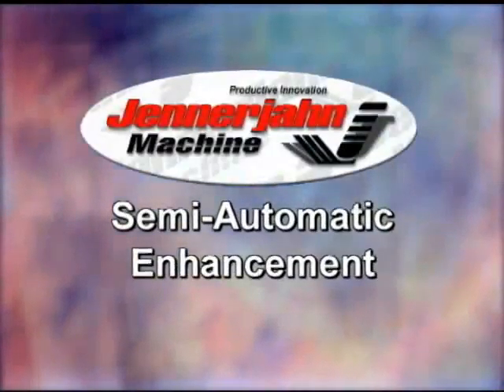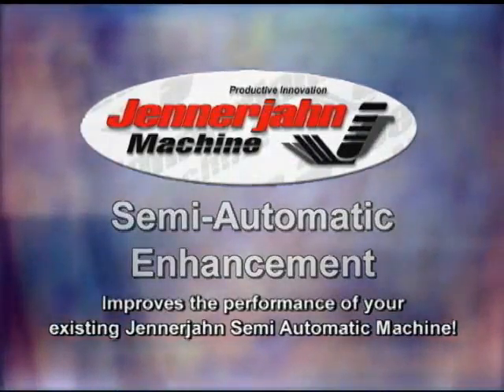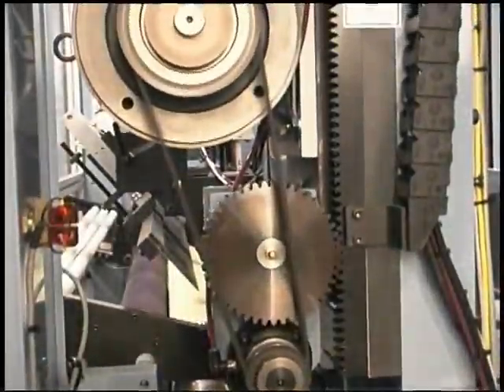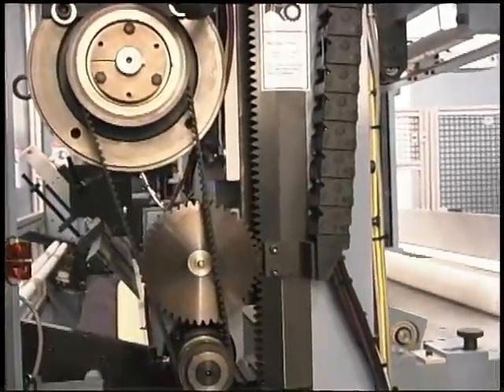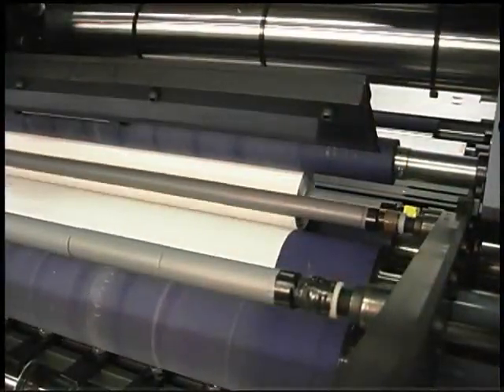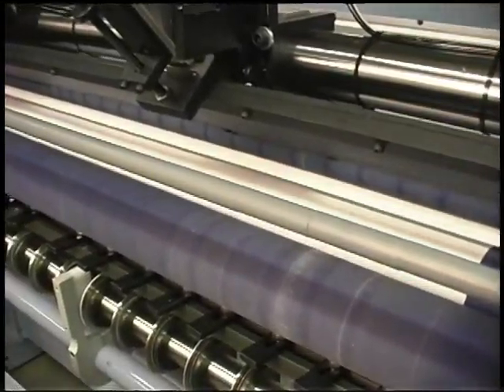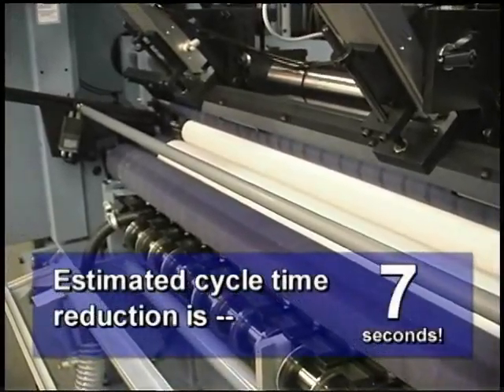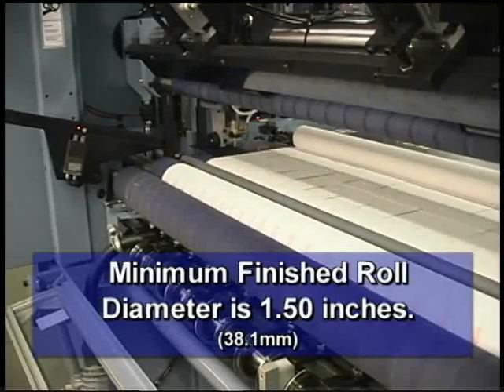Client Related Machine Demo Part 2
As part of a digital presentation, this video was an option for the customer to select after the introduction video played.  This is an example of a short video to describe a machine retrofit that a customer might want to consider.